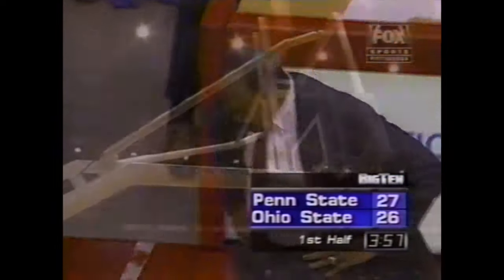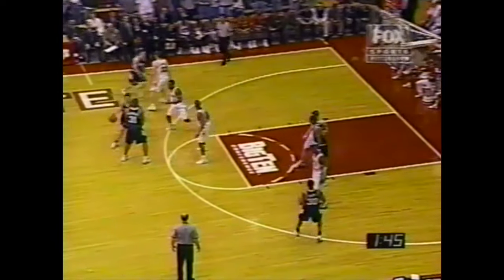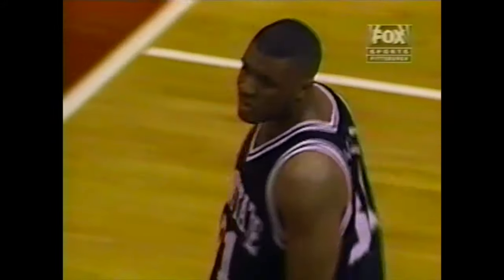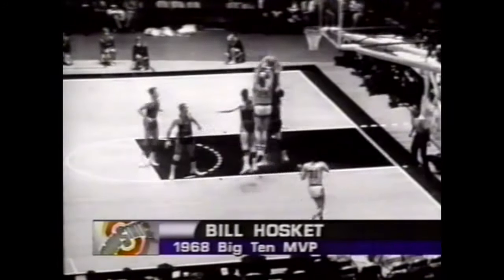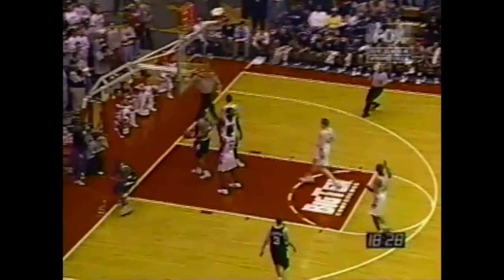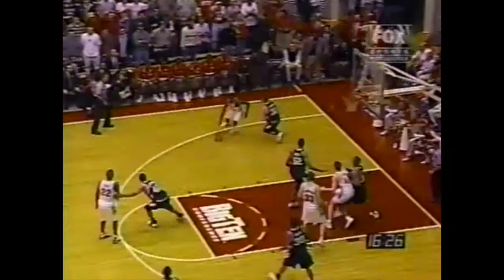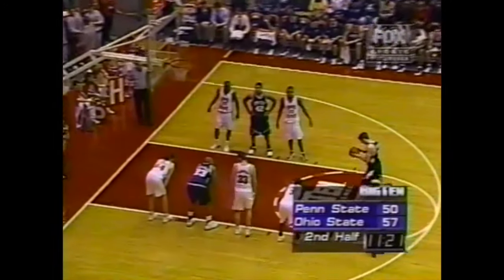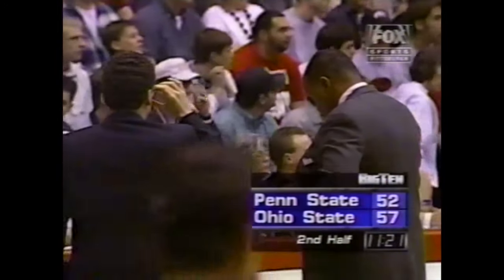Penn State Nittany Lions vs. Ohio State Buckeyes College Basketball game, 2/28/1998, mostly recorded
Capped from Fox Sports Net Pittsburgh.

Submitted by KSCG Guy.

The content shown here is being uploaded for preservation and entertainment purposes only.

Requests/submissions are allowed, if you have something you would like to share, please ask for an invite to a folder Pepsi runs at . All content submissions/invites will be reviewed on a case by case basis.